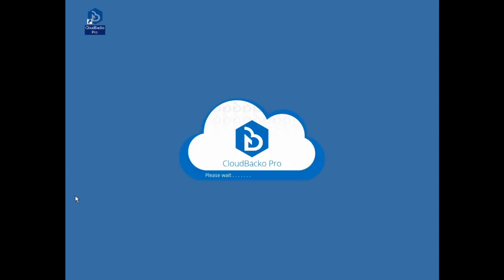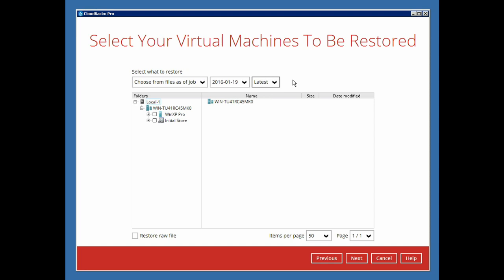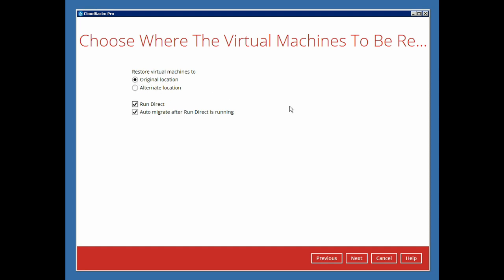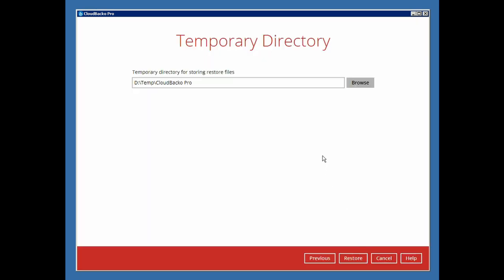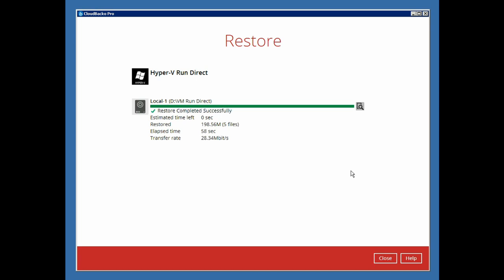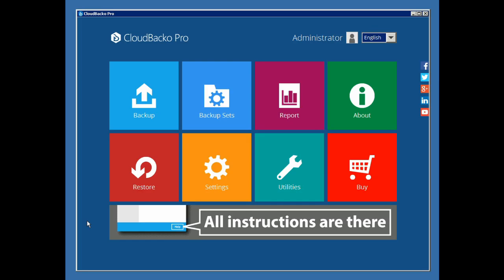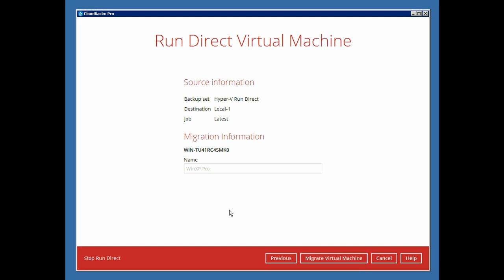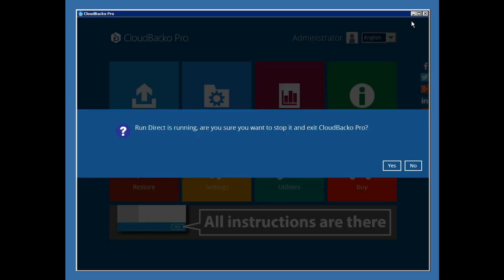How to Recover Hyper-V Guest VM Instantly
The latest CloudBacko Pro backup software version 2 comes with a new VM Run Direct feature that can instantly spin-up a Hyper-V VM from its local backup within a minute. Live migration can also be done simultaneously while the VM is running. Check out how it works in this video. To understand more about CloudBacko's Hyper-V backup solution,